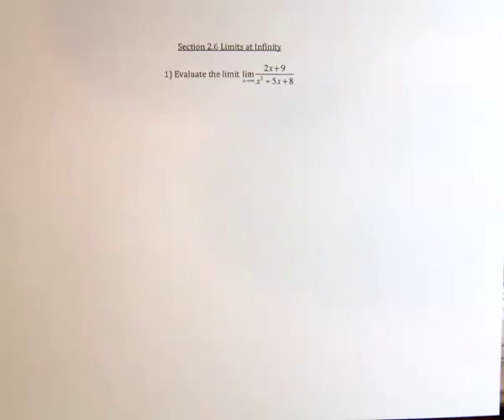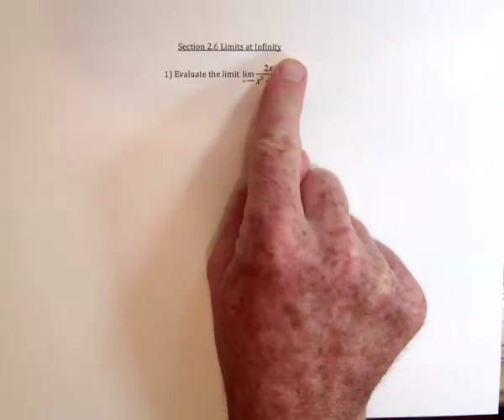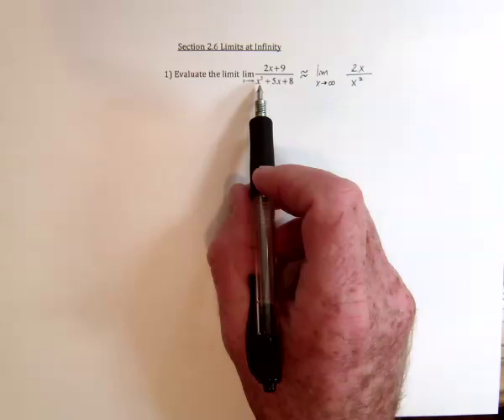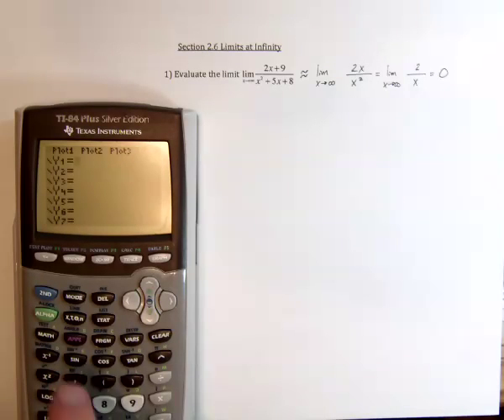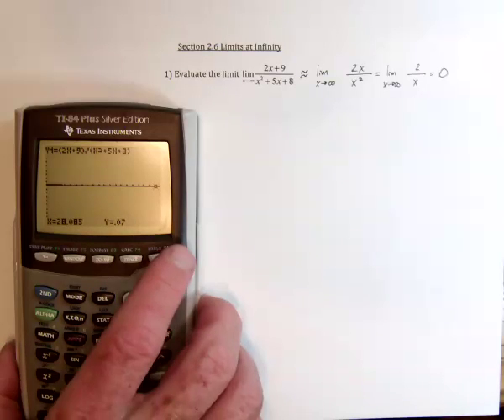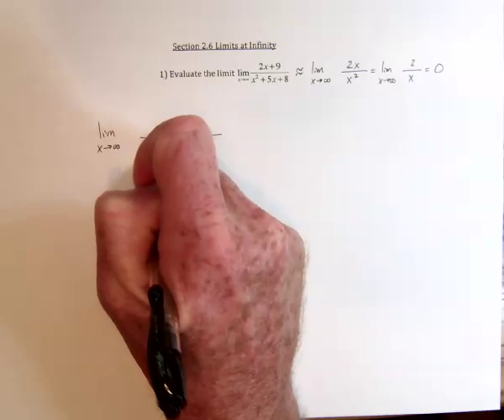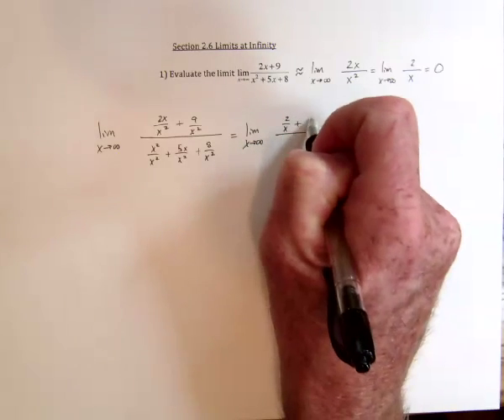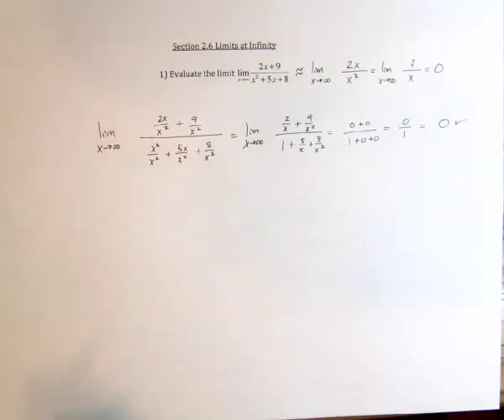10 Limits at Infinity 1.mov